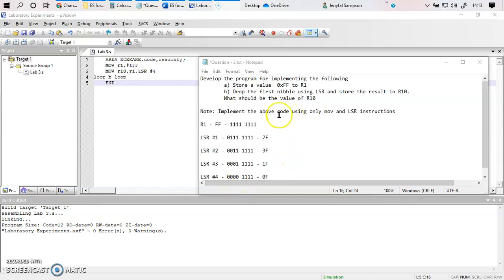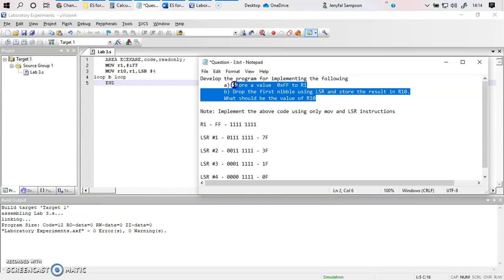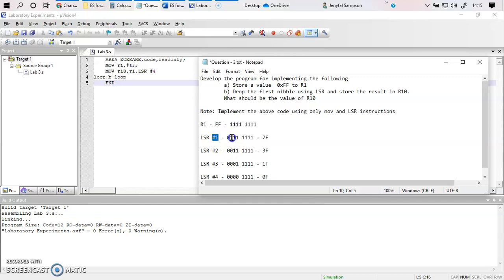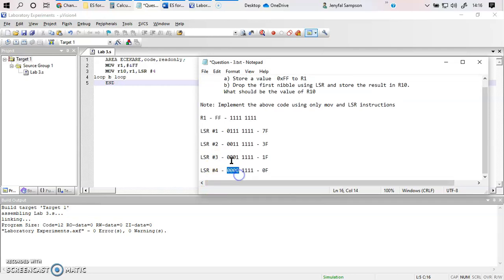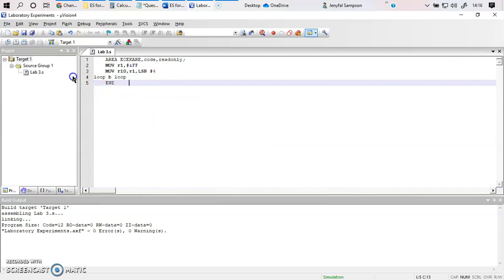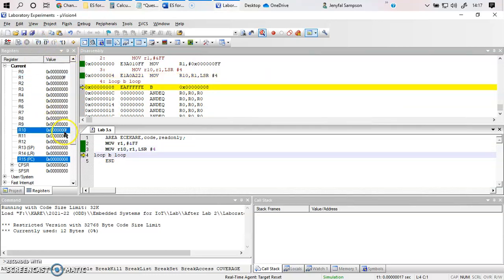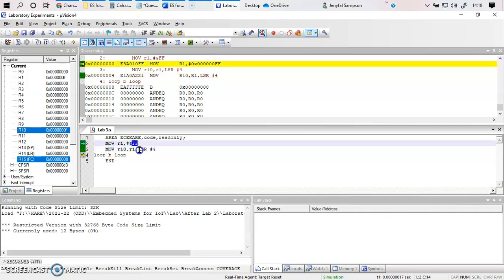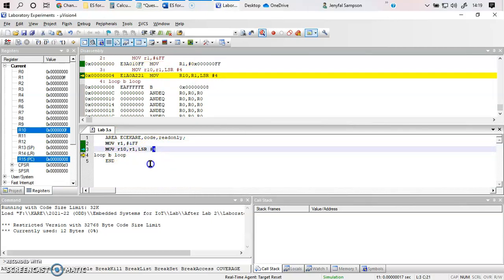ARM7 - LPC2148 - Keil 4 - LSR Instruction for Dropping a Nibble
The use of an LSR Instruction for the dropping of the Least Significant Bits of data is explained with the help of,

 MOV r10,r1,LSR #4 instruction.